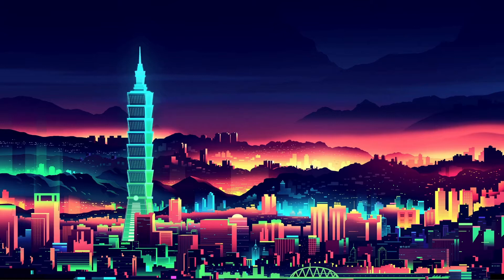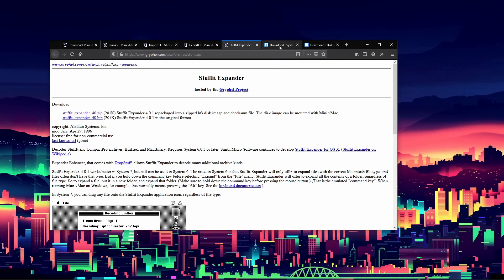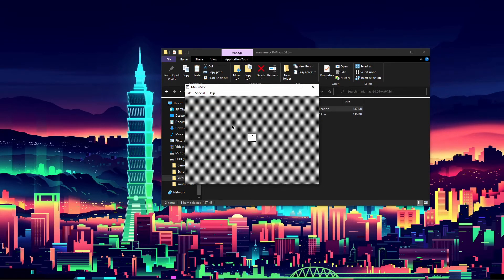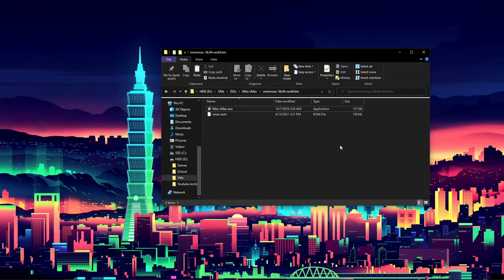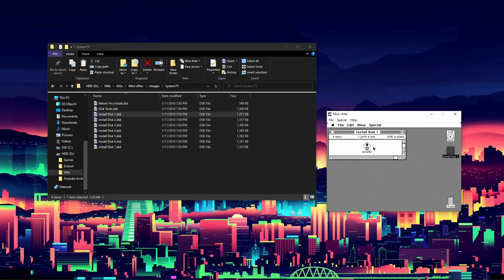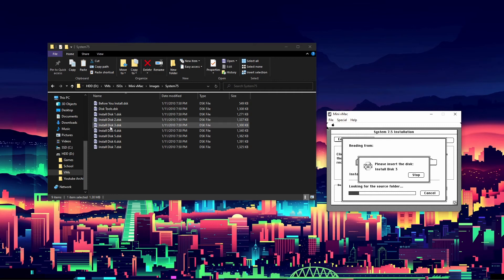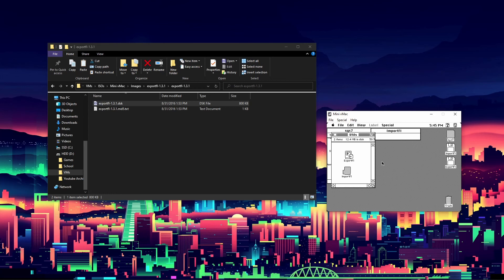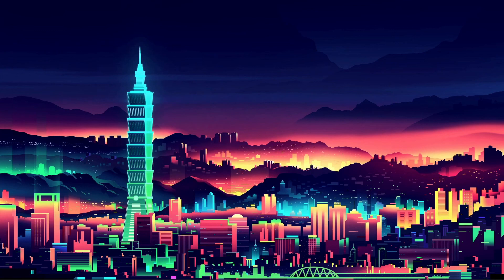The Ultimate Guide to Mini vMac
Hello And Welcome To The Ultimate Guide to Mini vMac